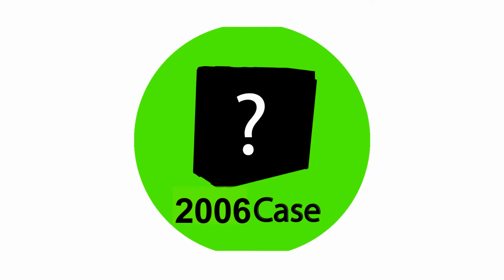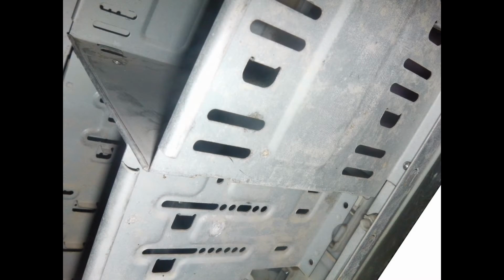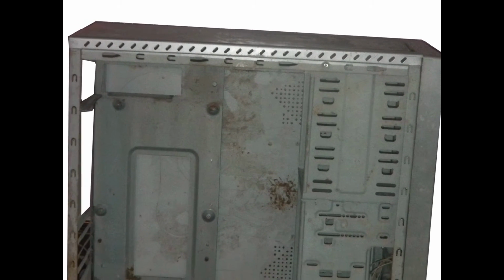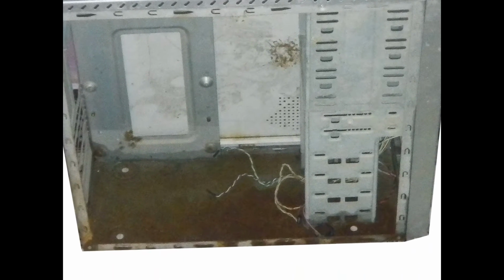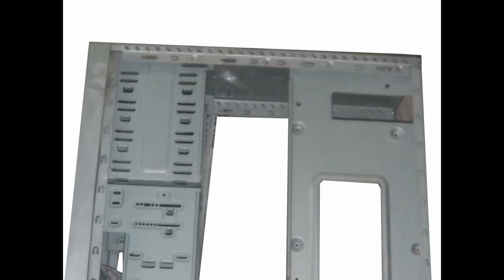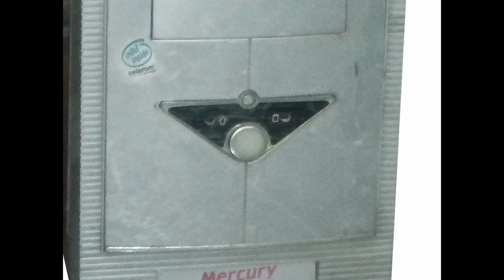How Does an Old 2006 pc Case Look Like?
its a pretty old case but its actually used to this day!

Intro And Outro Made By me (kind of)